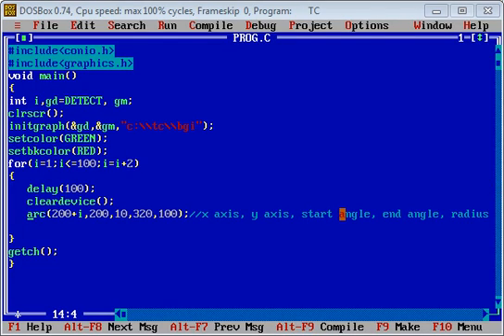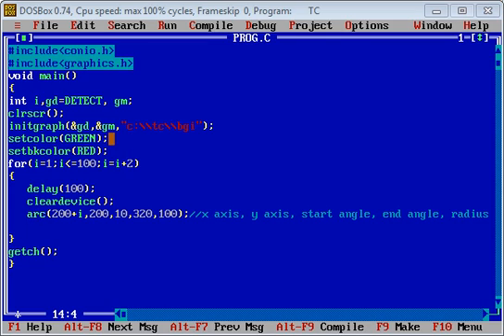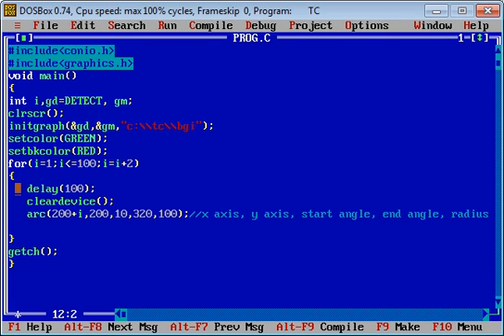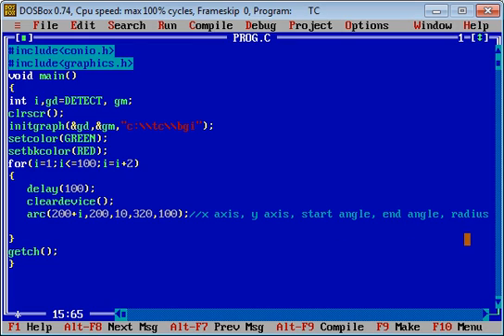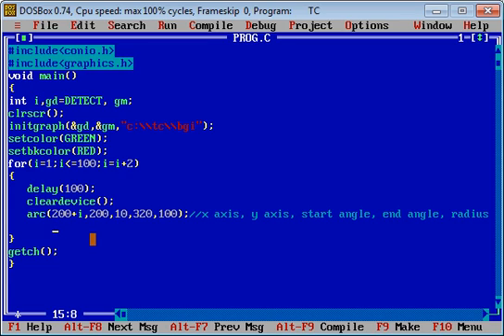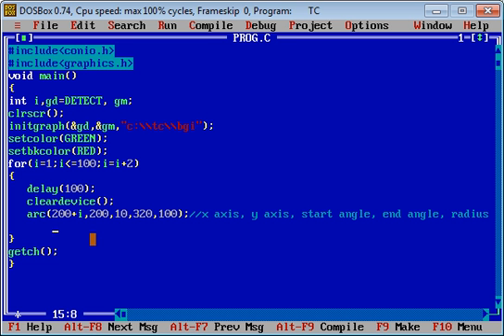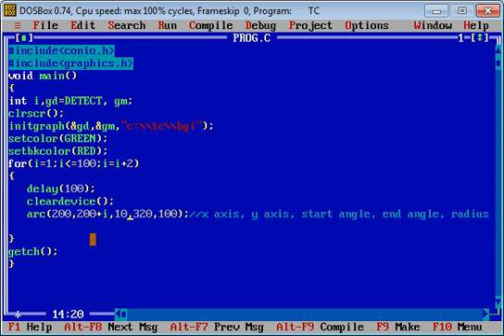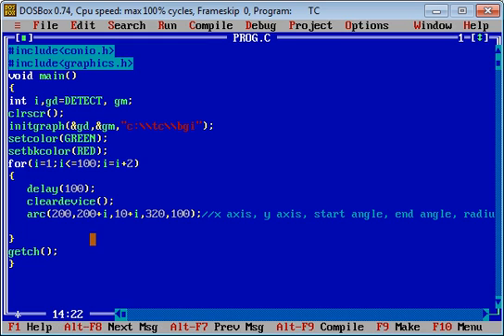12 How to Move Arc | Graphics in C | Sanjay Gupta